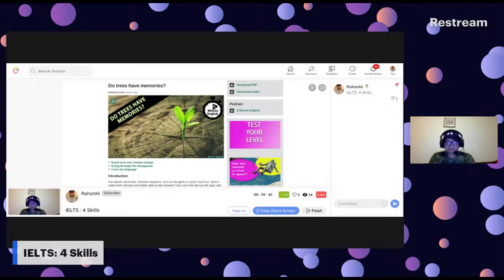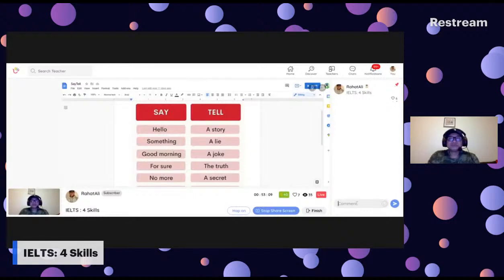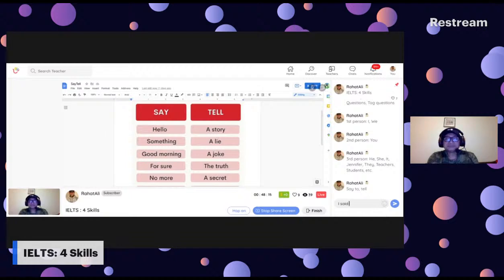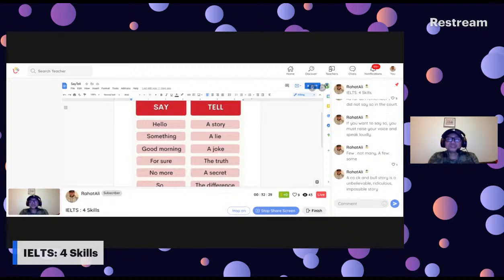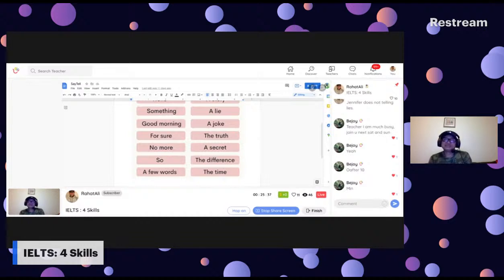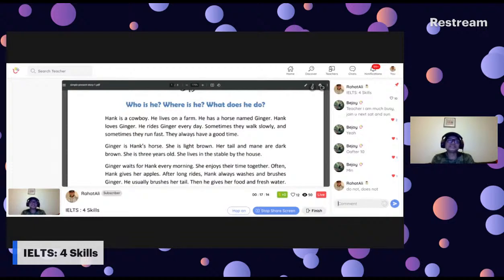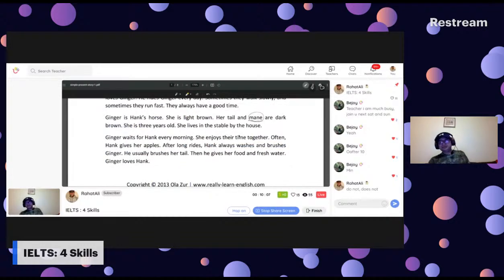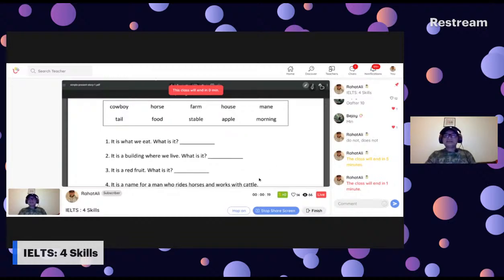RahatAli's LiveStream from the Hallo App: IELTS